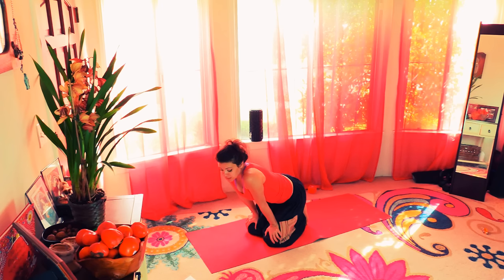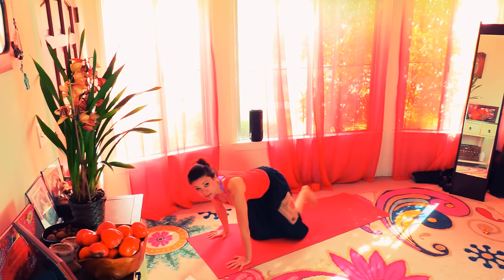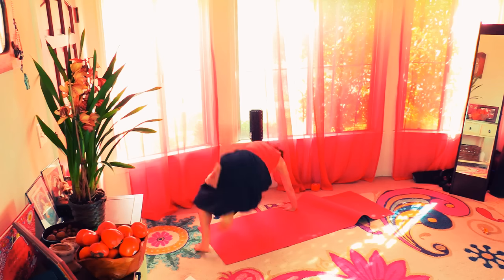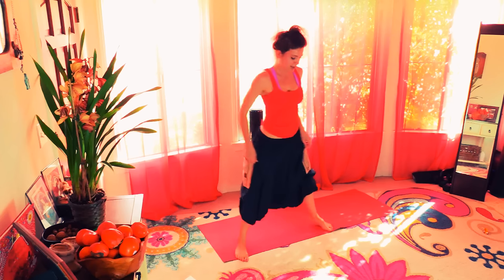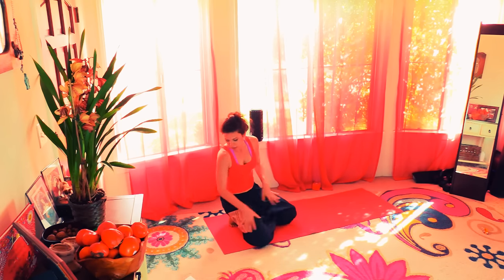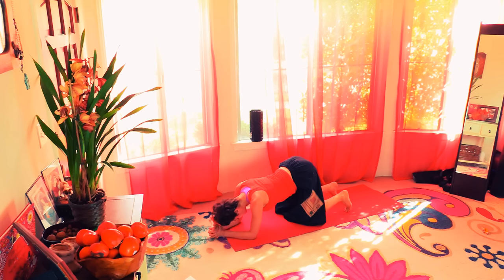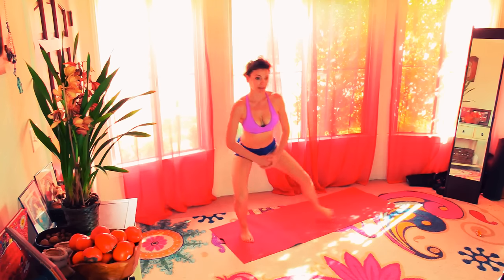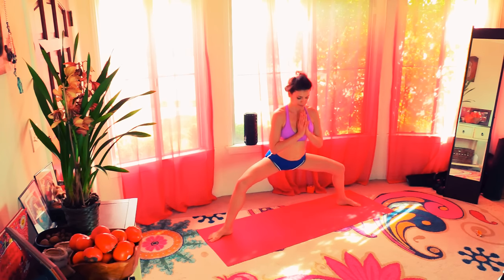A Unique 14 min HIIT and Stretch Yoga Mix Bodyweight Fusion Belly Fat Melt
Today's class is a unique mix of yoga and bodyweight HIIT exercises that will improve your cardiovascular capacity and muscle strength while increasing metabolism and trimming belly fat.
Exercises Included:
Straddle Handstand Jumps to Star Pushups
Stomach Vacuums in the 20 second Rest Which can help improve your breathing, digestion, metabolism and decrease stomach fat percentage.
Balancing Planks to Backbend Planks Foot Ankle Hold for increased balance and agility and improving the core and trunk stabilizing muscles.
Flexibility Drill - Table top to wild thing to knee tucks.
Skateboarders to Split Leg Push ups
Hip Move Planks
Stretching in the end
Flexibility Drills
Headstand
Squat Walks

My Mat is the Manduka Eco lite

400+ Full length classes never seen on Youtube. Weekly new classes and schedules.

♥♥♥♥♥ A library of 400 Never Seen on Youtube CLASSES, weekly schedules and new uploads on my website!

♥ My Favorite skincare facial serum

Love
Ali